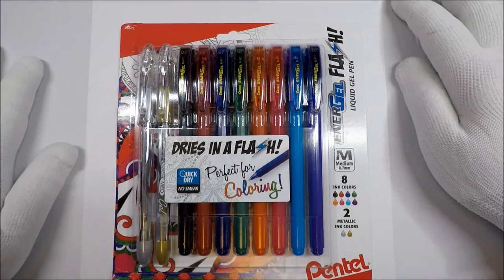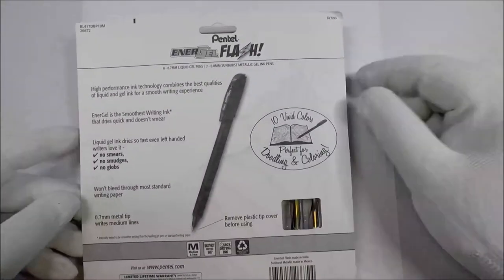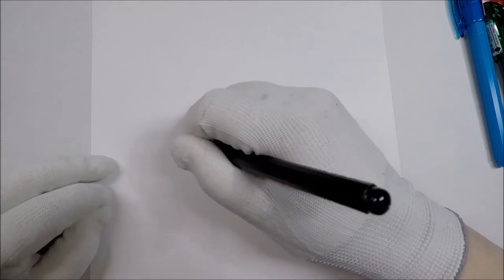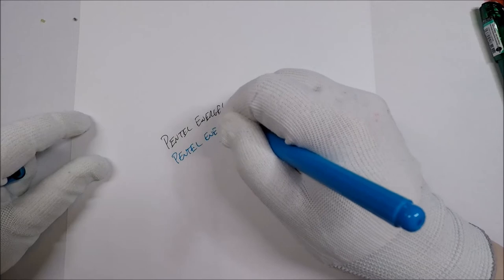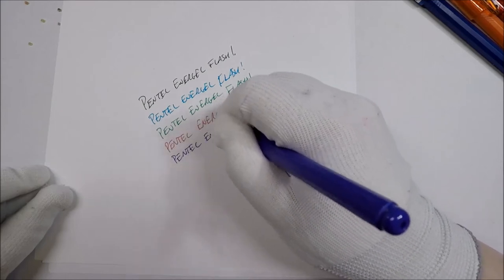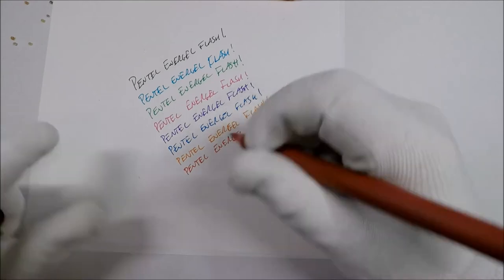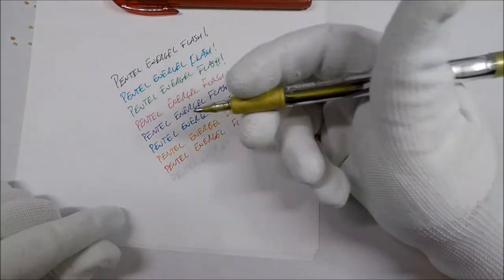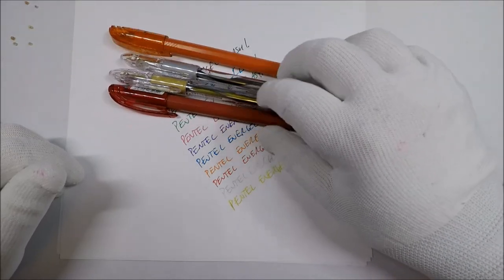Pentel EnerGel Flash! Liquid Gel Pens (0.7 mm) Unboxing and Review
10-pack on Amazon